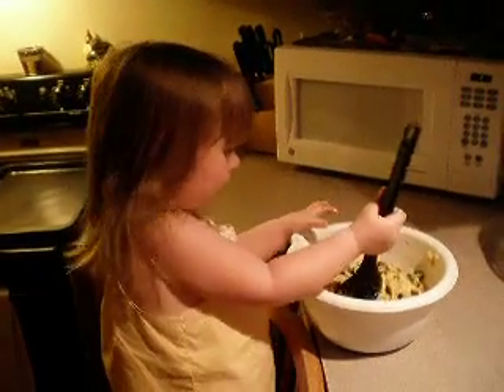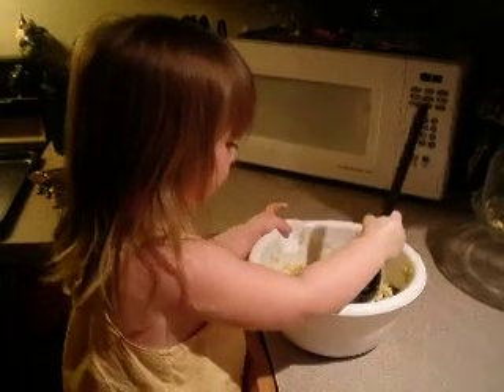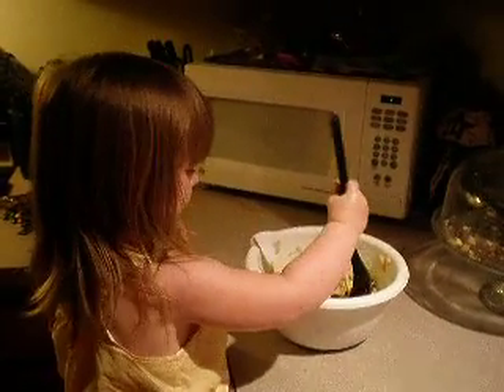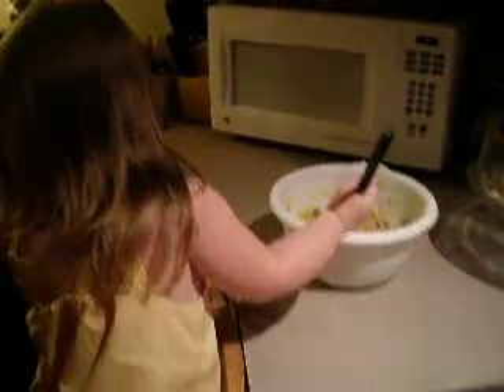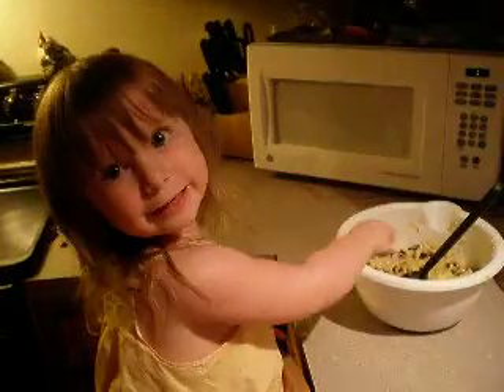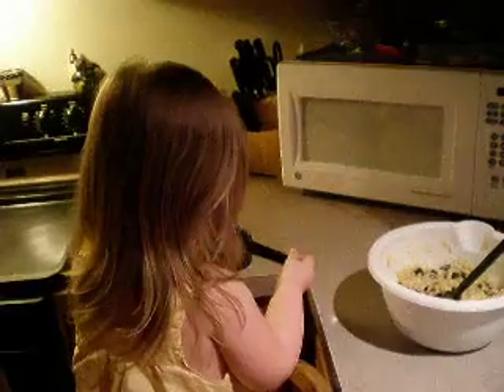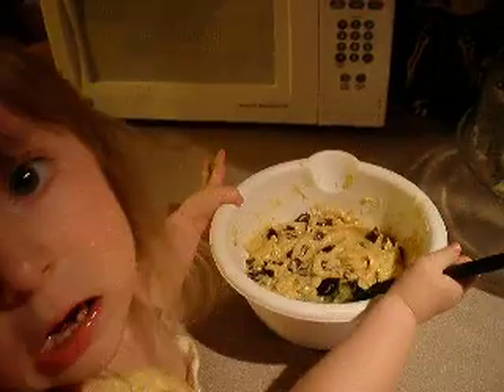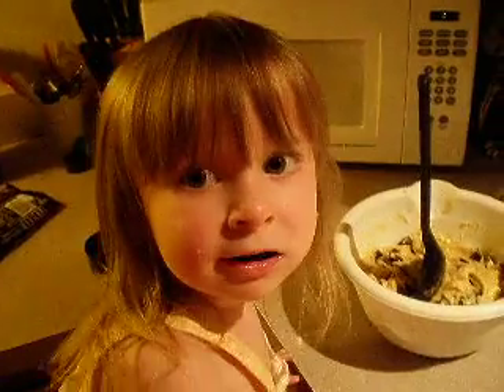Ava loves to bake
Ava